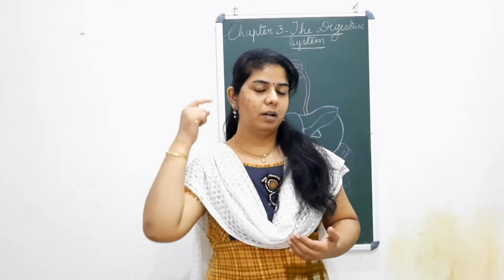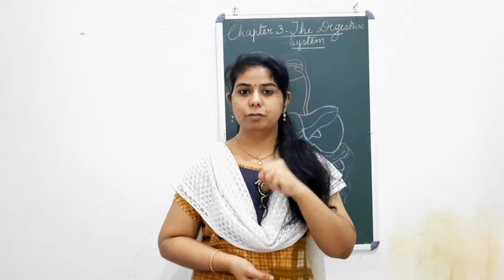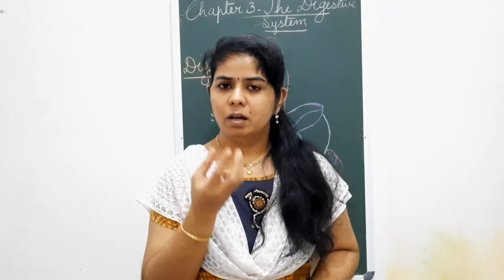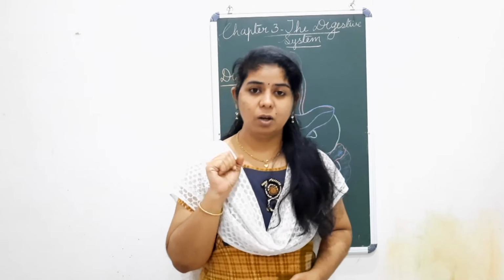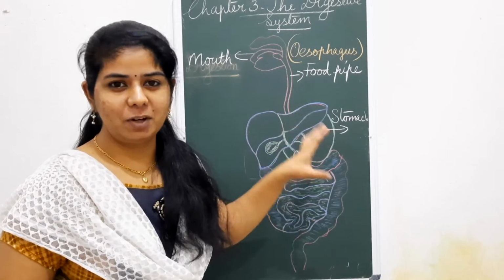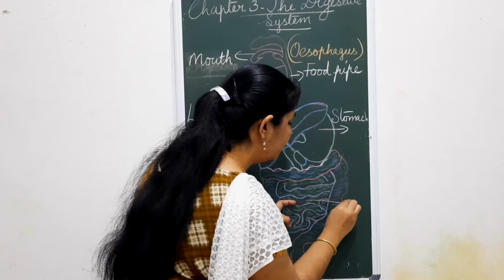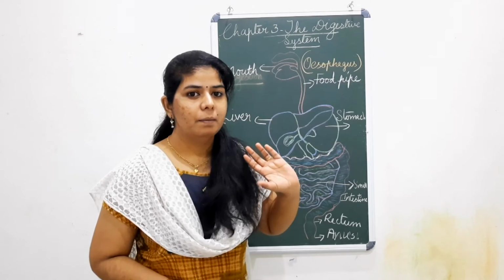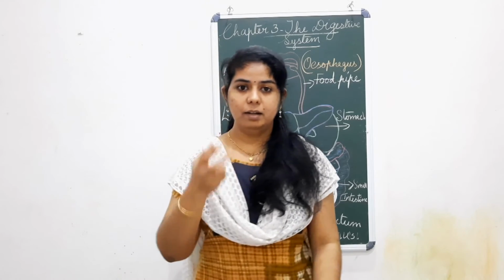ICSE:SCIENCE:CLASS 4:CHAPTER 3:THE DIGESTIVE SYSTEM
This video describes about the digestive system and different organs in the digestive system.